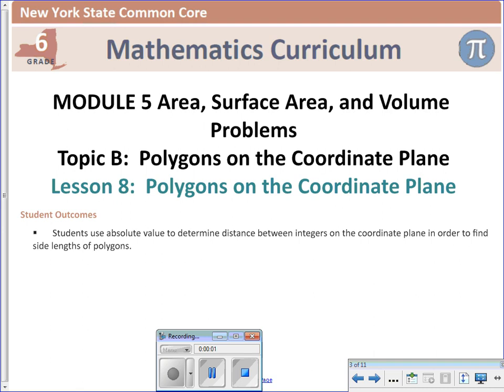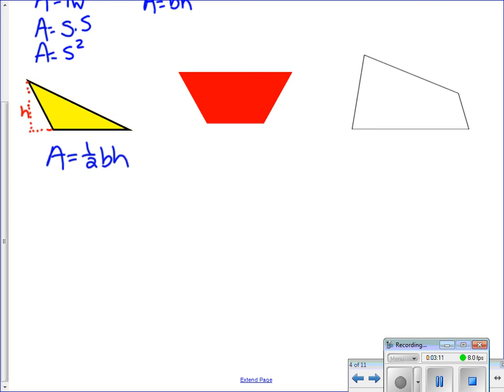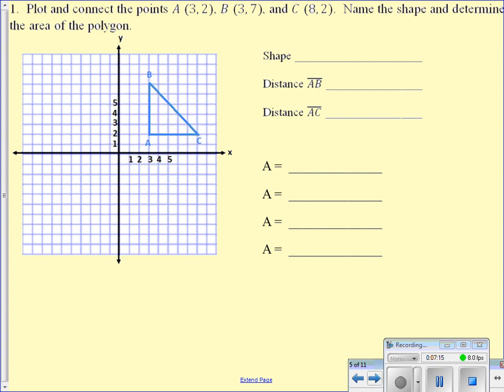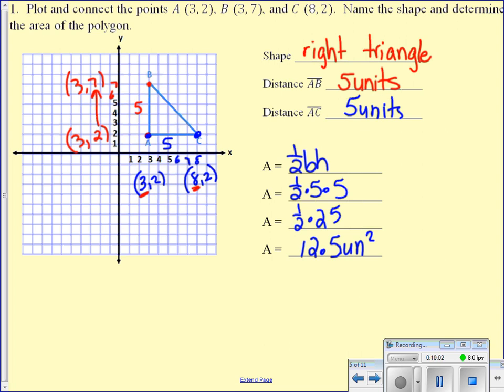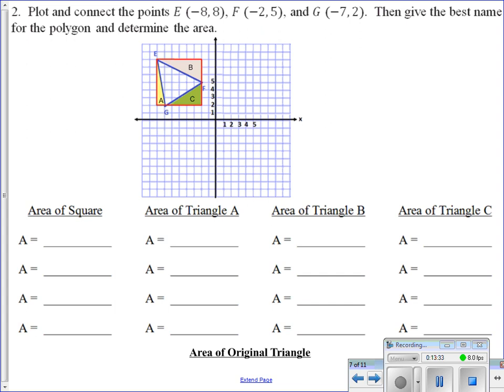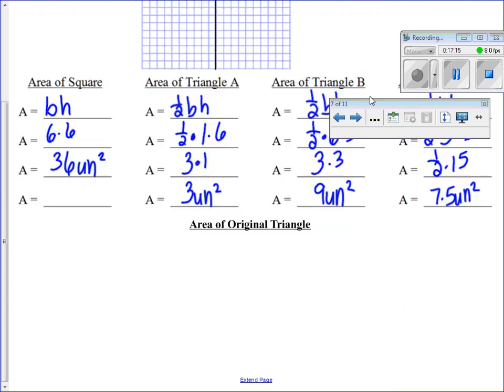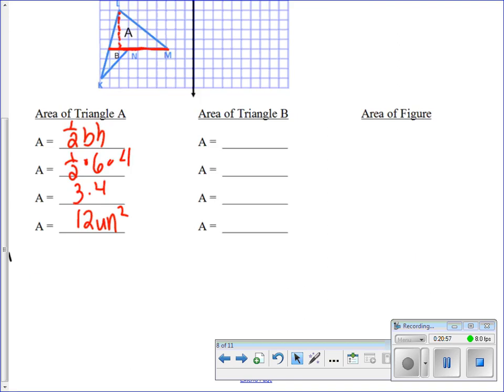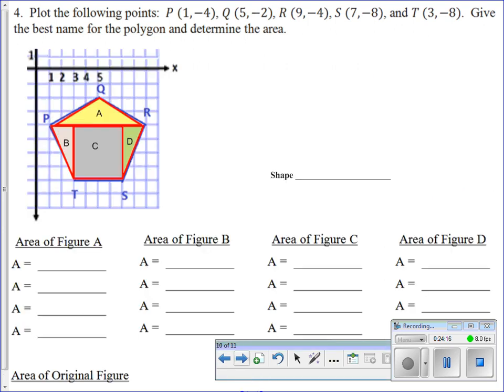Mod 5 Lesson 8